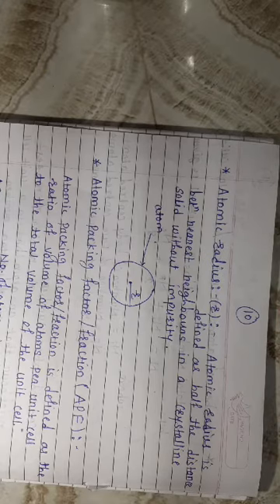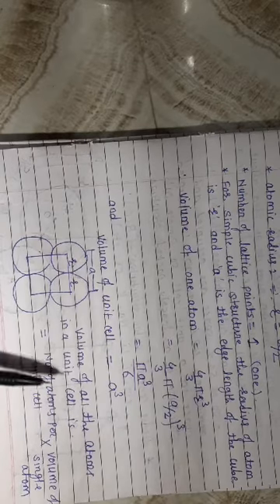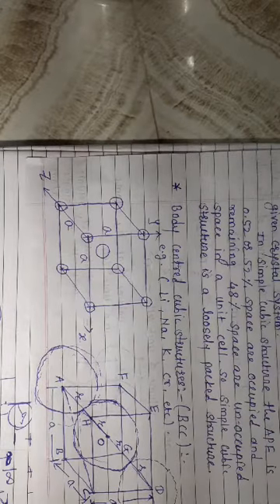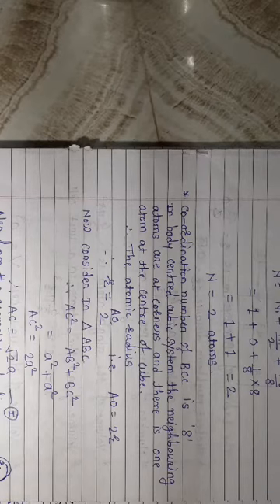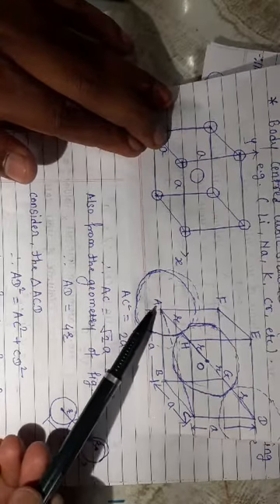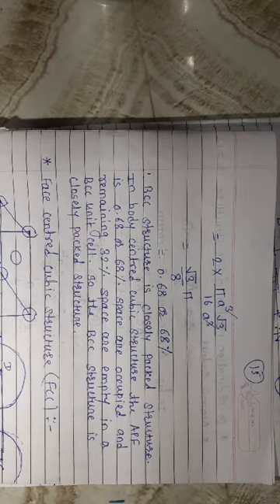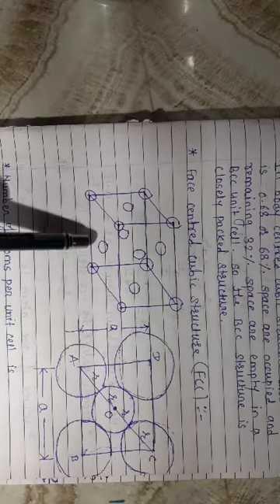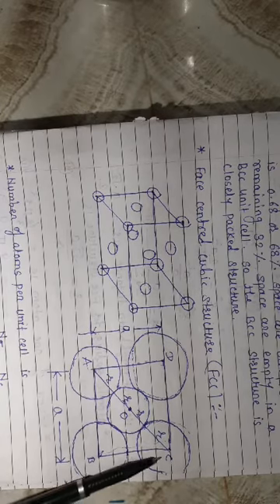Vedio.3.Atomic Packing Factors,Atomic Radii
Definition,Co.ordination number, Atomi radii,Apf